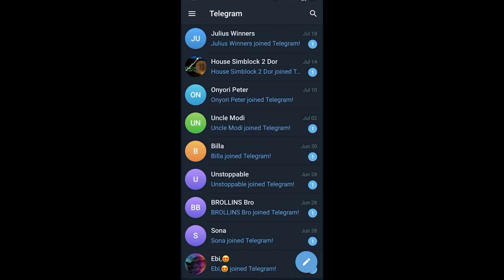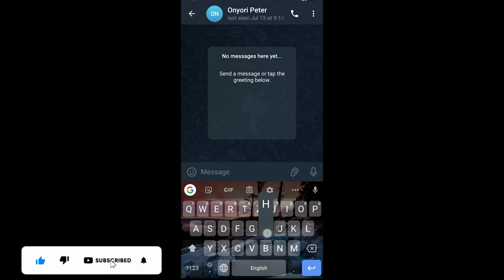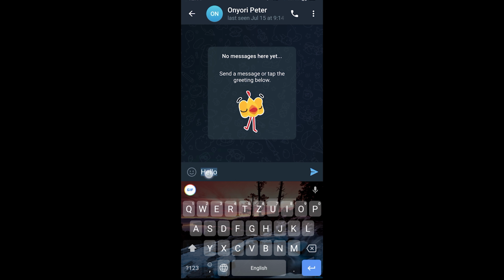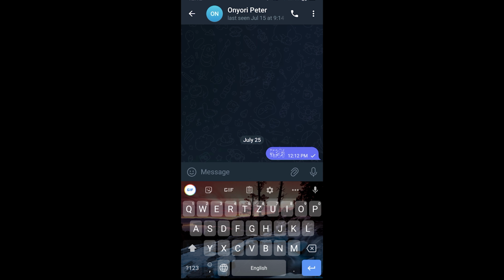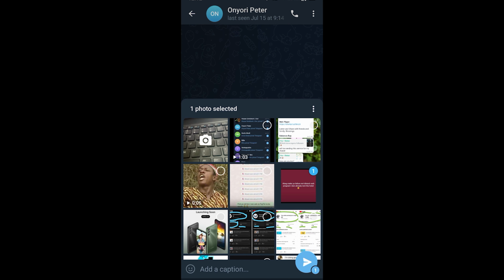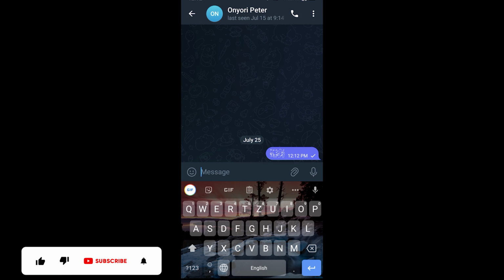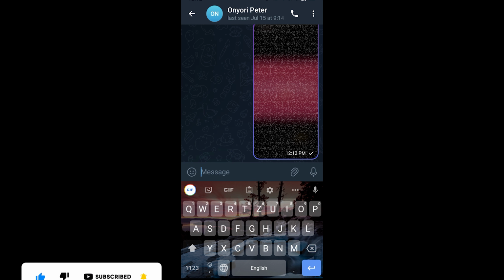how to send spoiler messages on telegram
If you're wondering how to send spoiler messages on Telegram, then you've come to the right place! In this video, we'll show you how to send spoiler messages on Telegram so that you can avoid ruining the surprise for your friends.

Telegram is a great way to communicate with friends and family, but if you want to be able to spoil the surprise for your friends, you need to know how to send spoiler messages on Telegram. By following these simple steps, you'll be able to send spoiler messages on Telegram in no time!